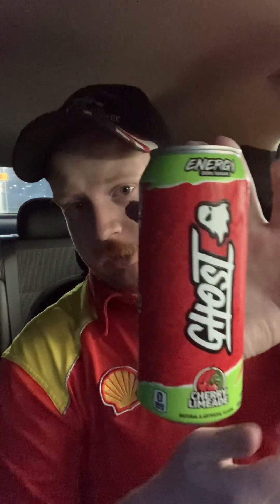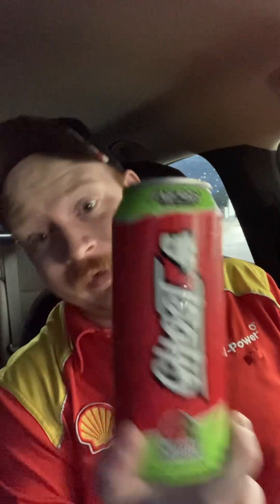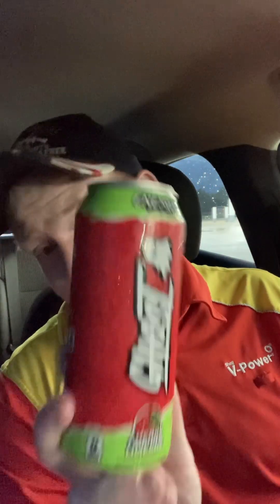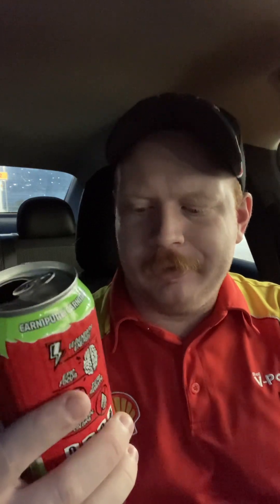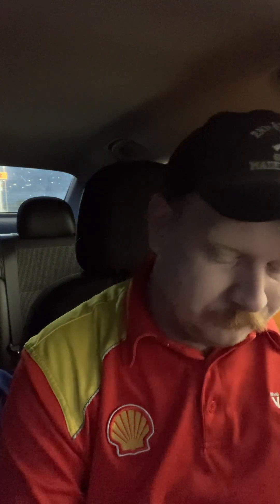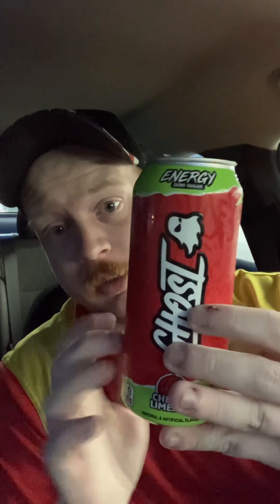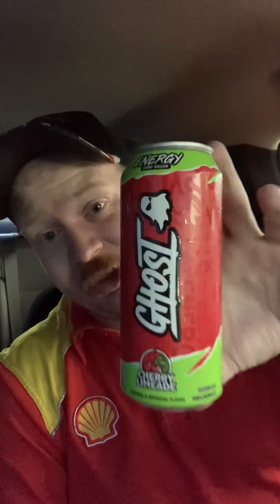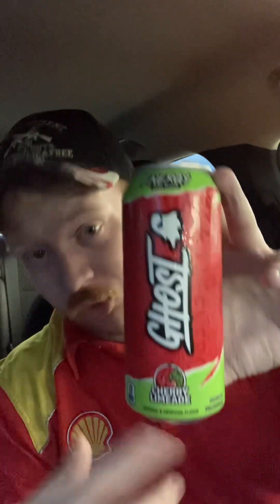Ghost Cherry Limeade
Here’s my review of the ghost cherry limeade